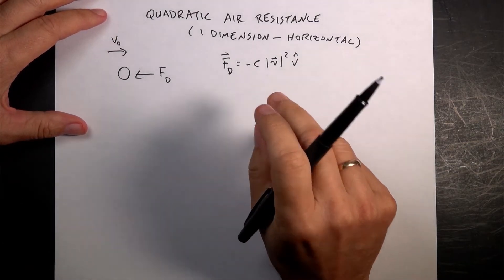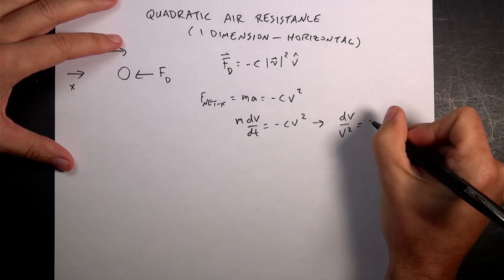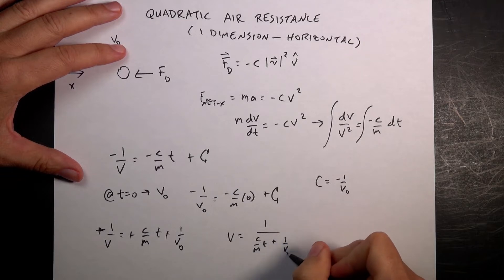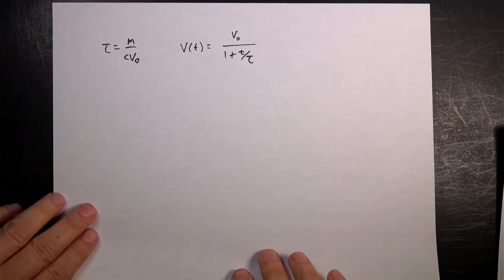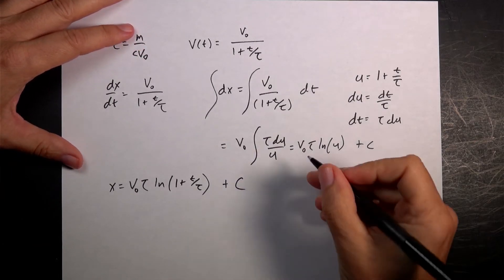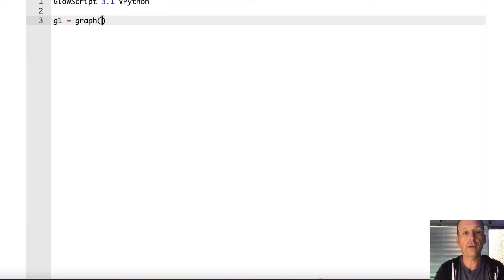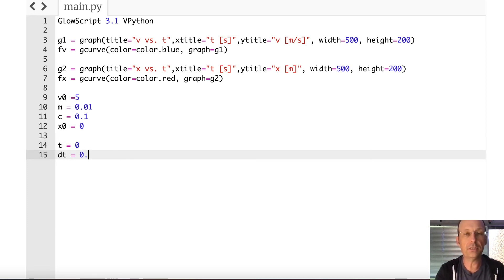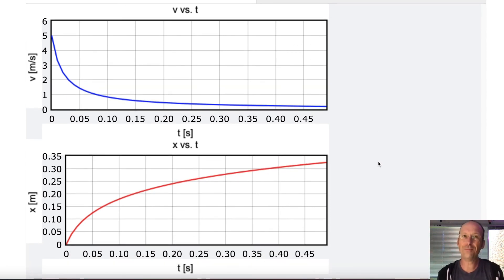One Dimensional Motion with Quadratic Drag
Here is my derivation of the equation of motion for an object moving in 1D (no gravity) with a drag force proportional to the square of the velocity.

00:00 - Intro
01:04 - Newton's second law
02:44 - Integrating to find velocity
07:22 - Integrating to find position
11:19 - Plotting in Python